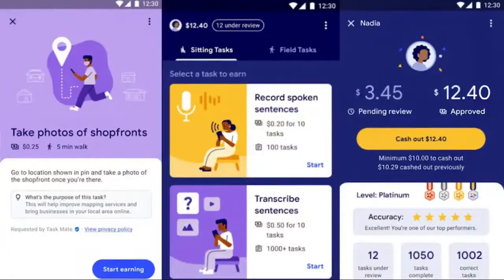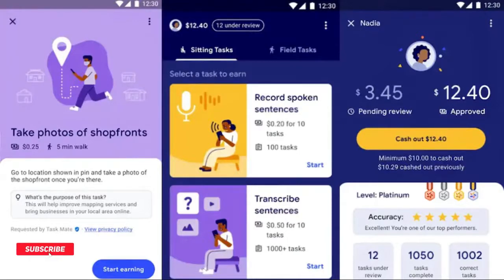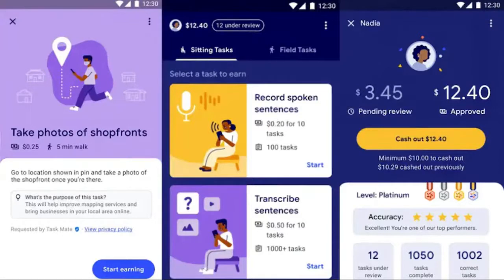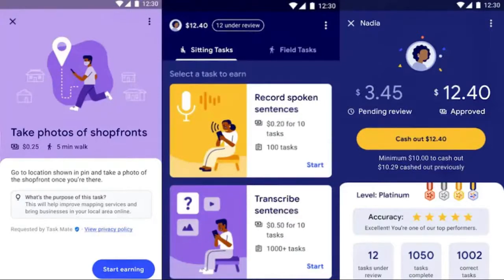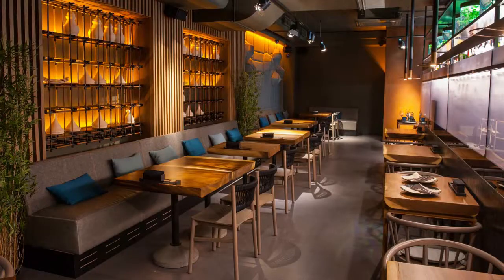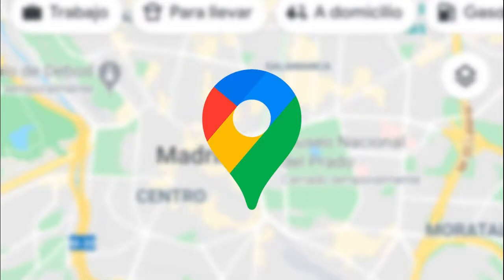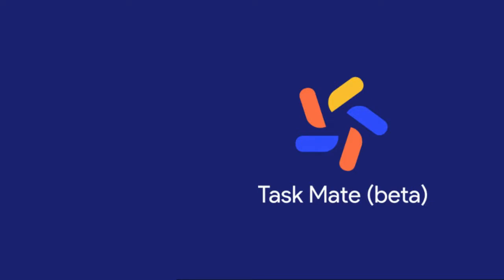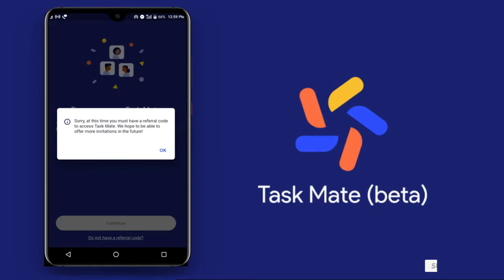Google Task Mate Google నుంచి మరో కొత్త Money Earning App In Telugu 2021 WORLD TOPICS